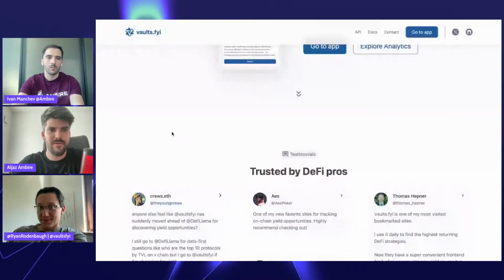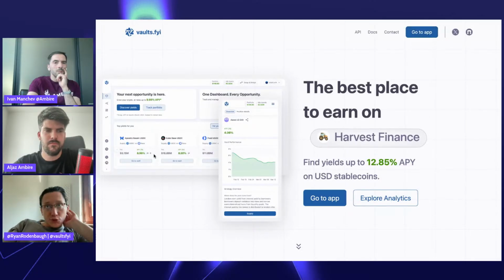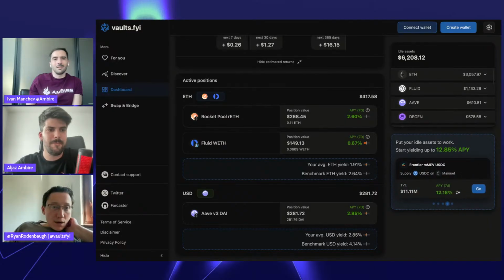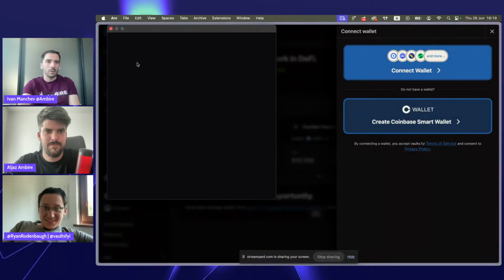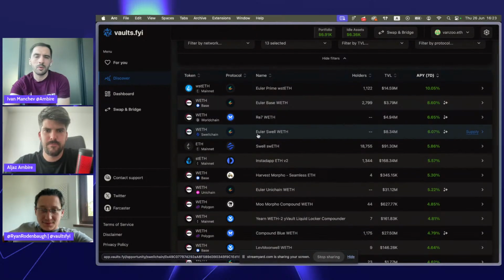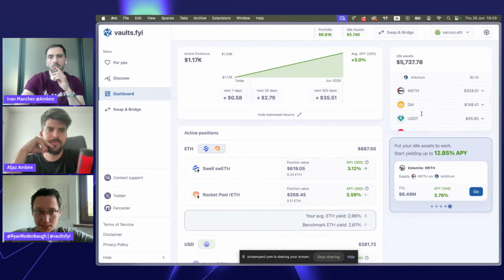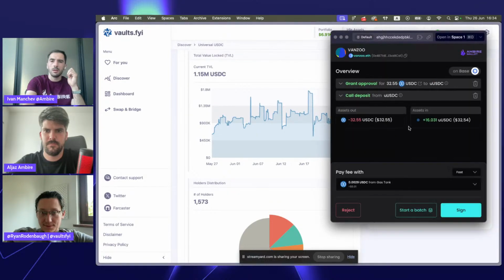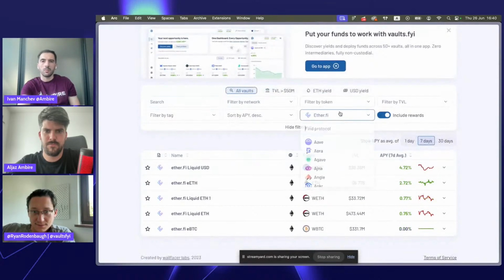Exploring DeFi with Ambire: vaults.fyi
Tune in for another live stream. This time, we are testing Web3 apps using your favorite wallet, starting with the vaults.fyi app:
- Breaking down how it works
- Exploring strategies
- Interviewing the devs